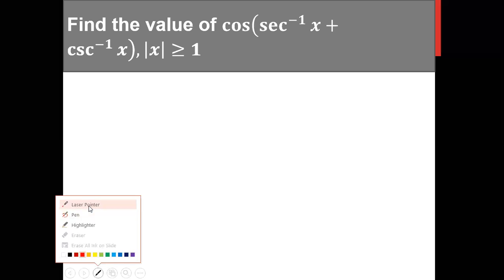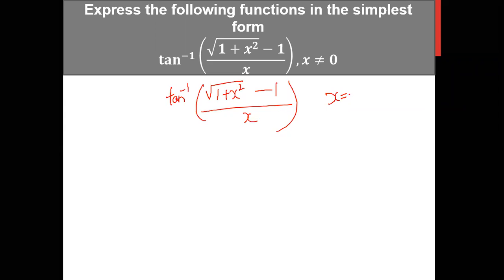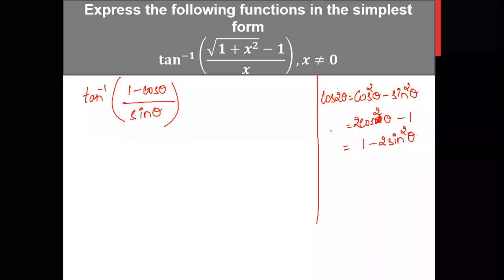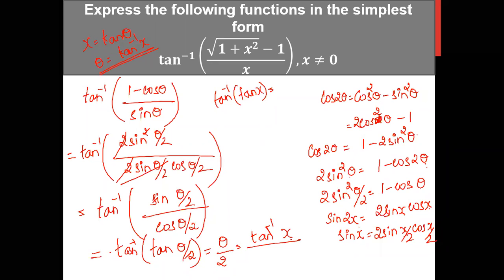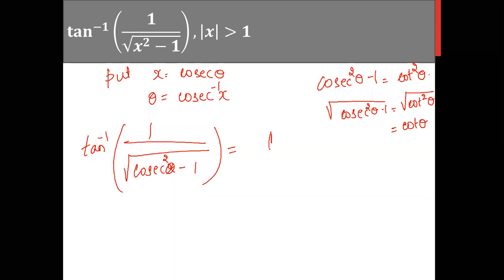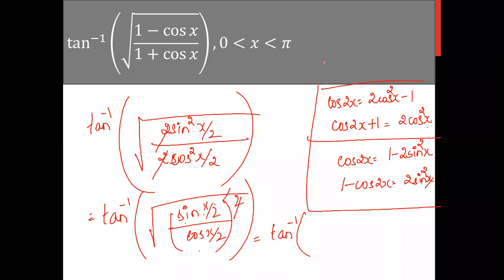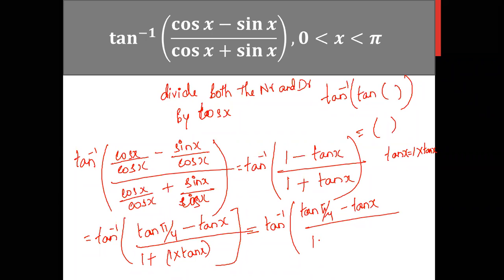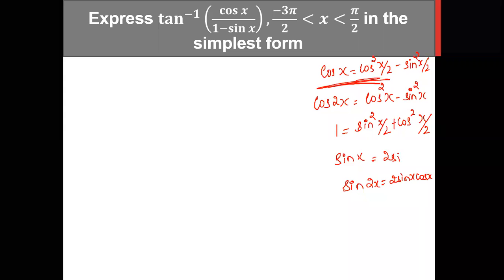Exercise Problems on Inverse trigonometric functions